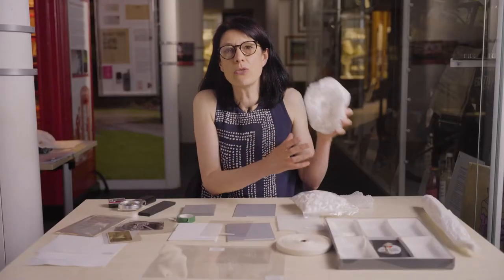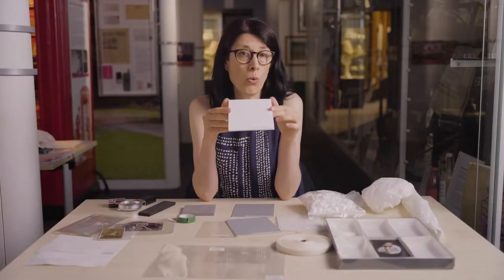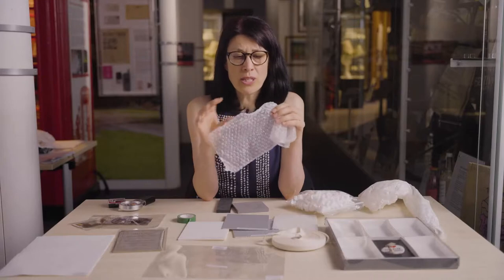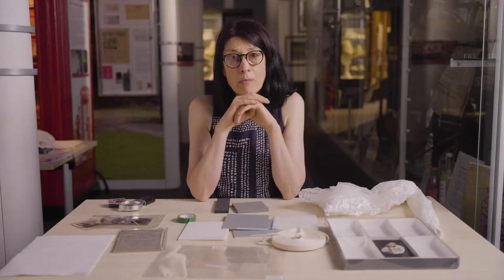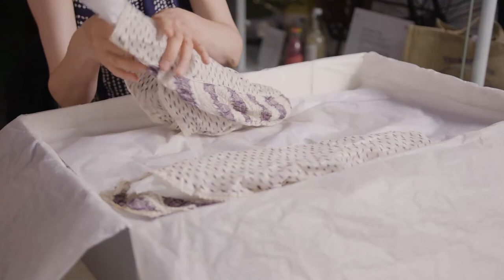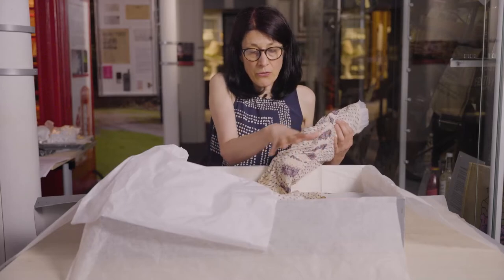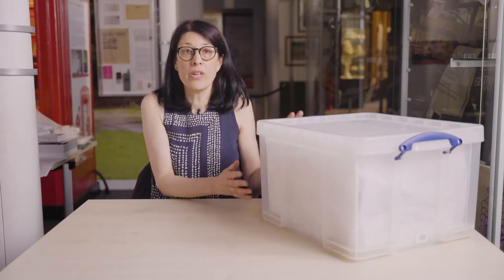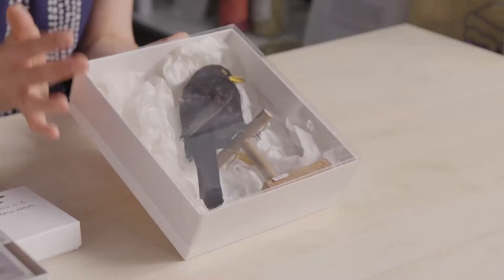Introduction to Packing Collections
This introductory film for MDEM is led by Regional Collections Advisor Anita Hollinshead and provides an overview of packing collections for museum staff and volunteers.